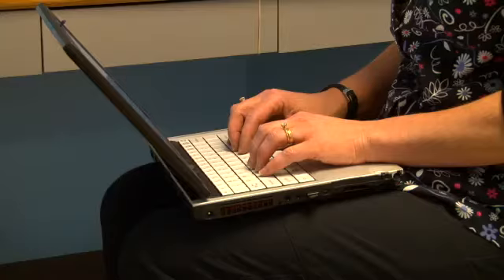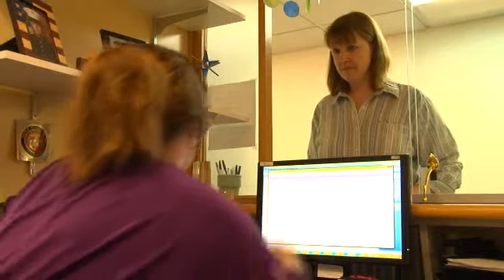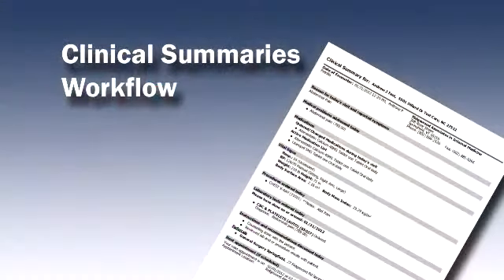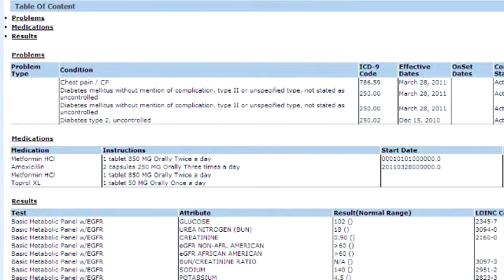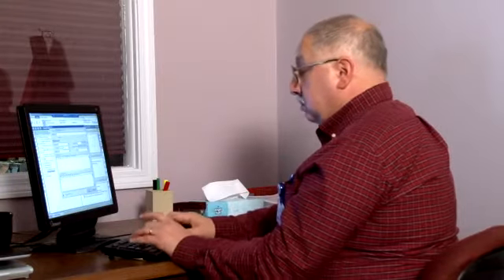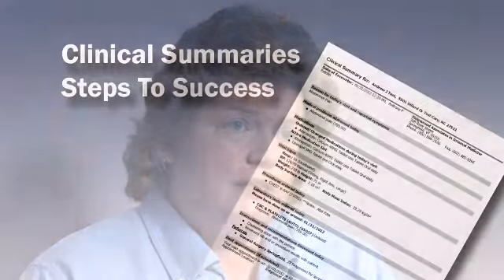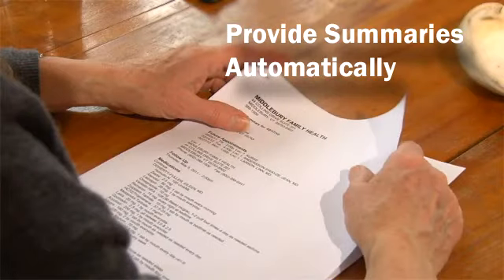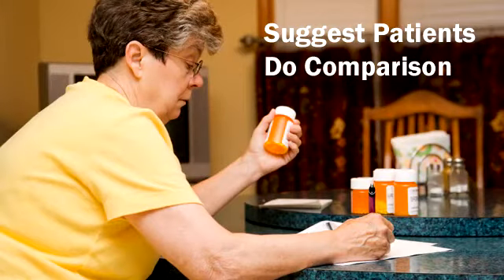Clinical Summaries Made Easier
Several Vermont health care providers who have been successful meeting the clinical summary requirement for meaningful use discuss how they did it, and share some steps for success.